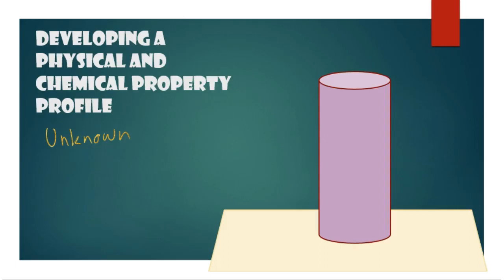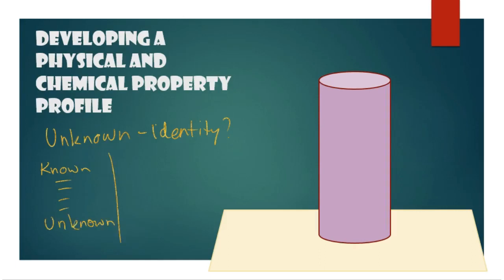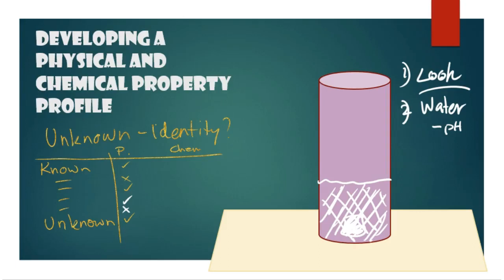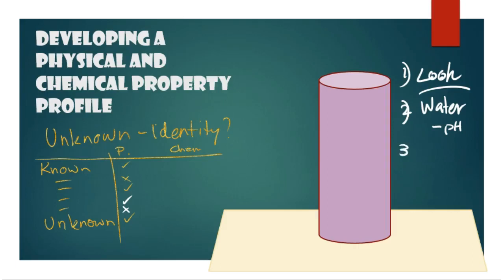White Powder Lab